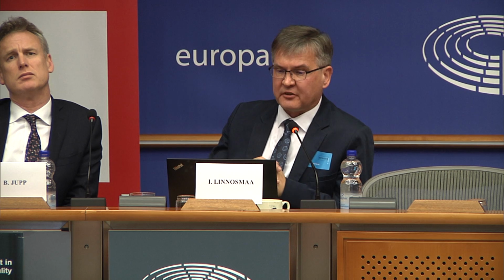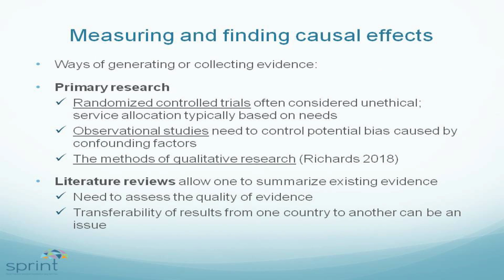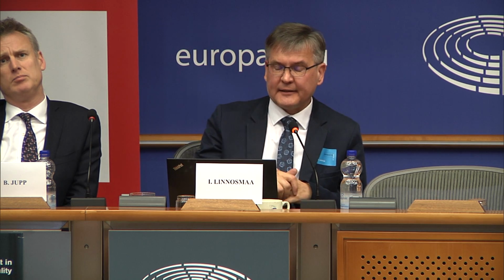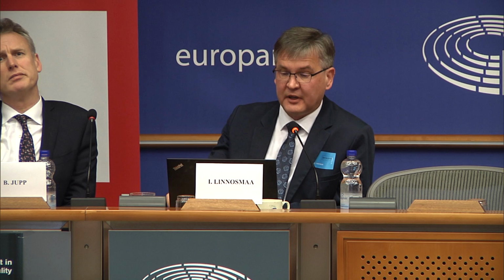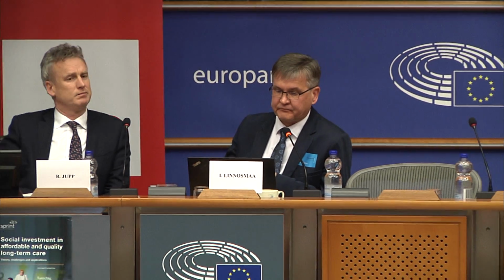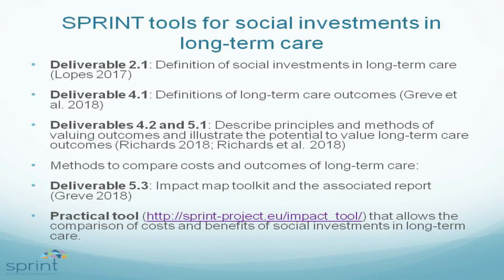Dr. Ismo Linnosmaa | Tools for social investment in long-term care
Presentation in the event of the SPRINT Project organized at the European Parliament in Brussels on 30 October 2018.